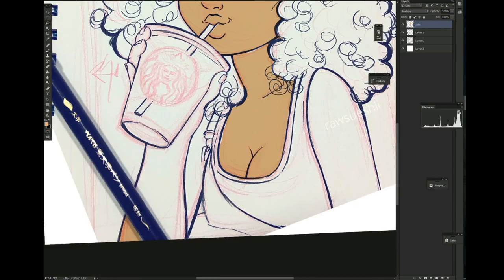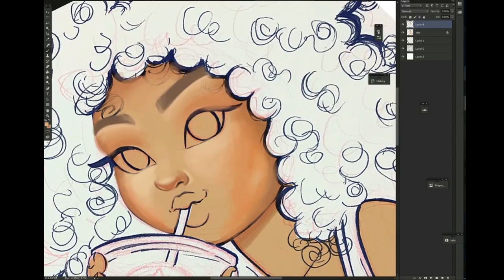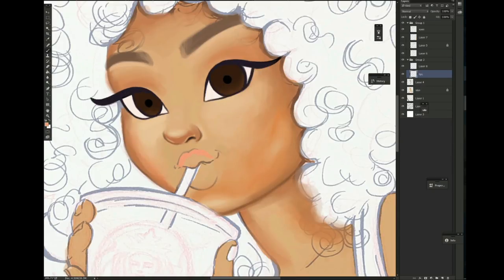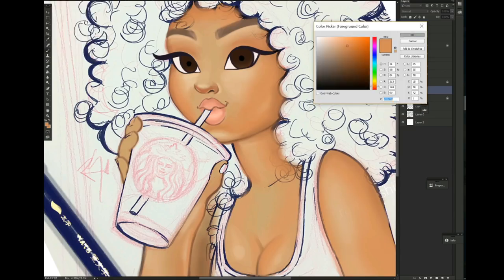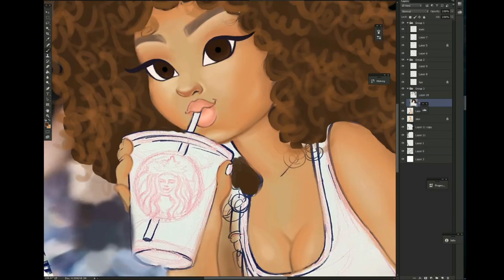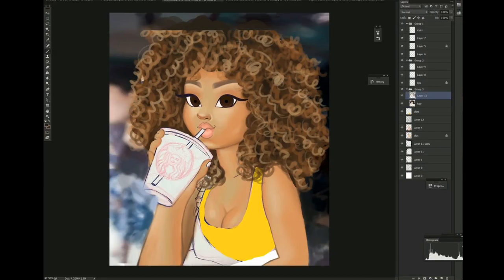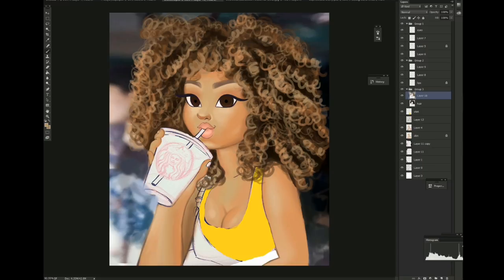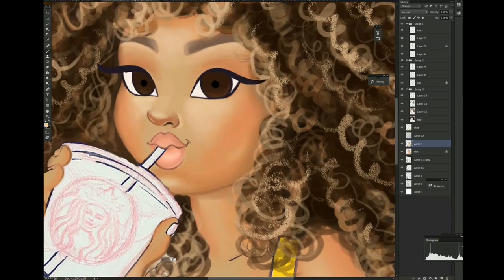♡ Curly Girl Speed Painting | Digital Painting Tips ♡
Woot! New Video hope you all enjoyed this and I cannot wait to share more with you all! God Bless! ♡

Program used: Photoshop CS6

My style varies through my art I love anime, semi-realism and realism, and Disney!